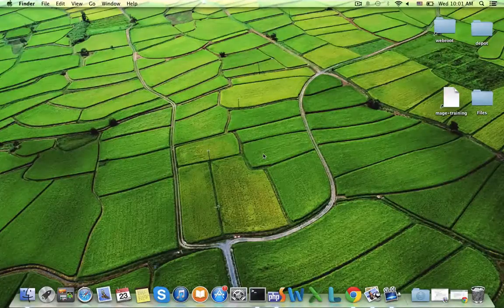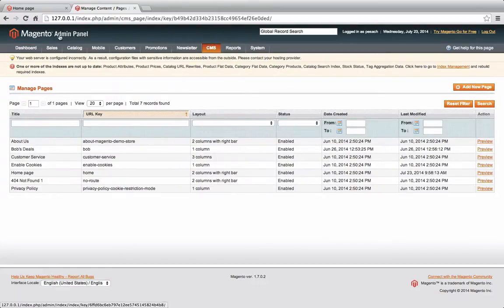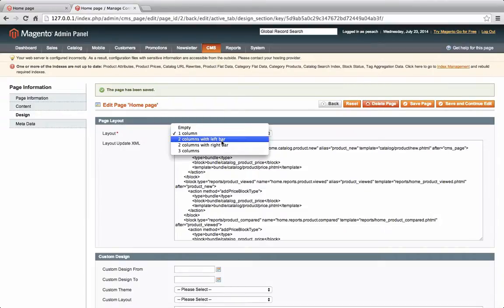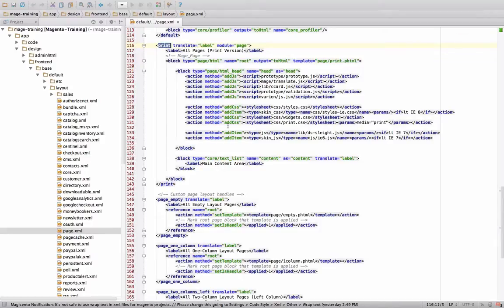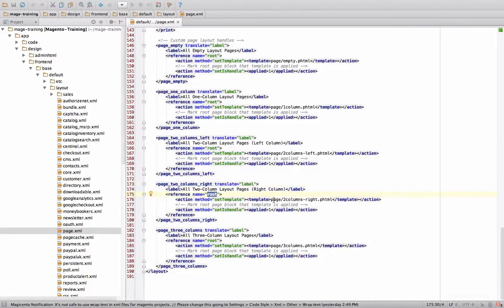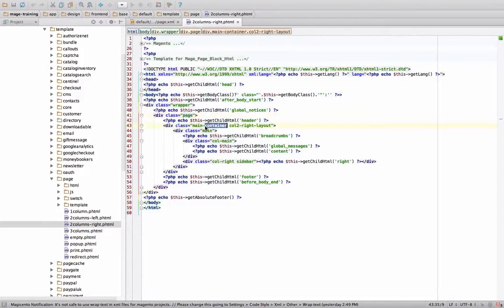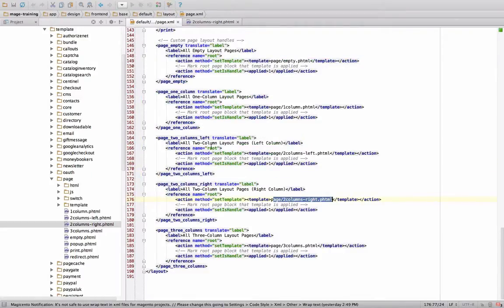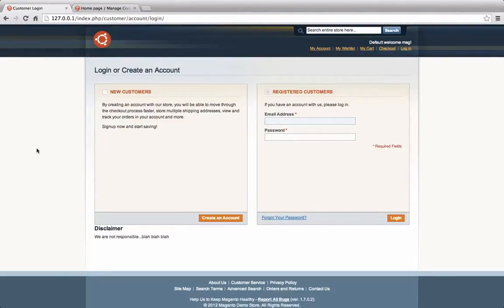Magento Mechanics: Lesson 11 - How to change page columns